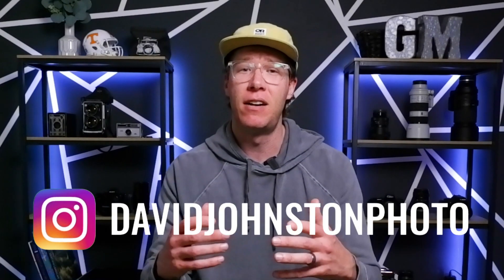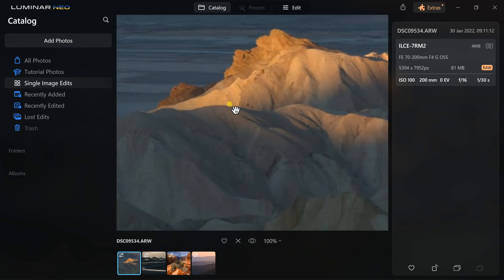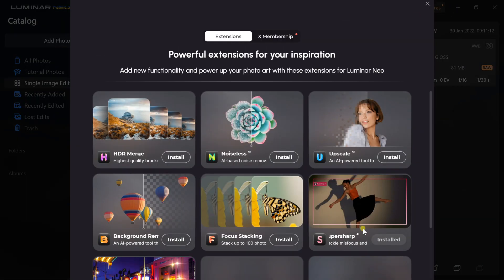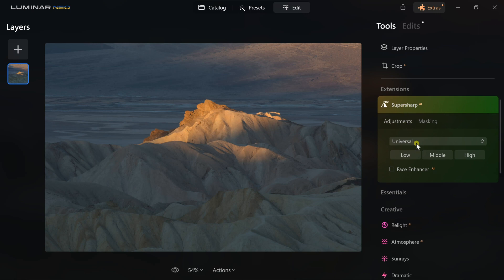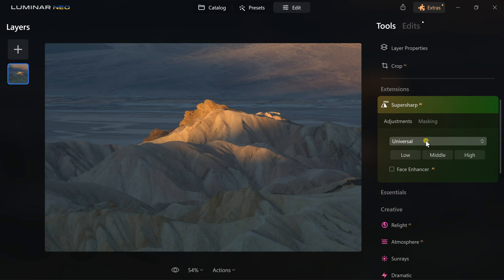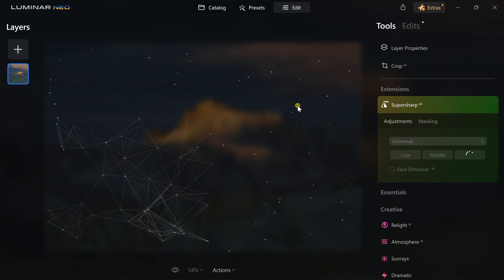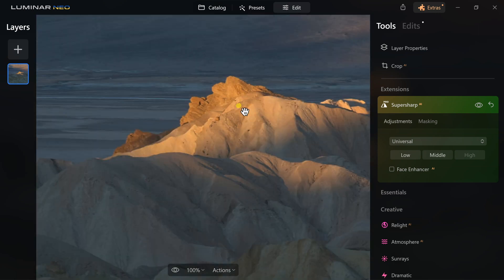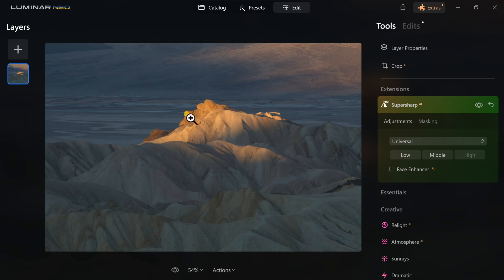The Secret to Sharper Photos Using Luminar NEO | SuperSharp AI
In this landscape photography luminar neo tutorial, I'll show you how to fix your focus for sharper photos using SuperSharp AI.

Luminar NEO has released several extensions that can help you create better photos. SuperSharp AI for Luminar NEO can quickly make your landscape photography sharper and save blurry photos.